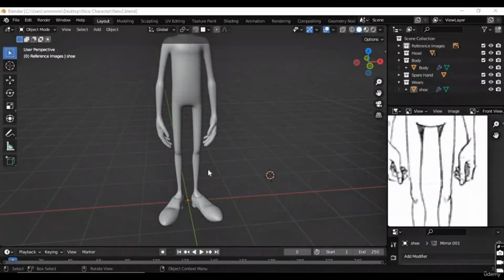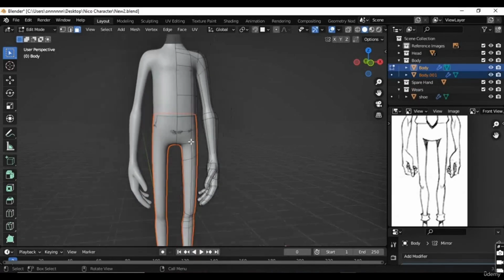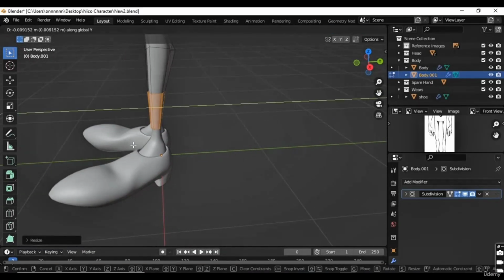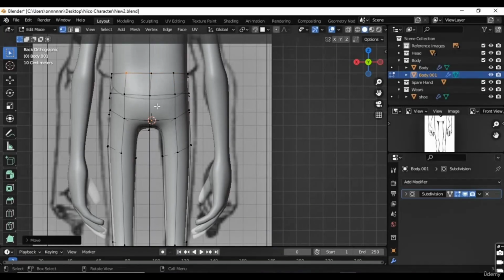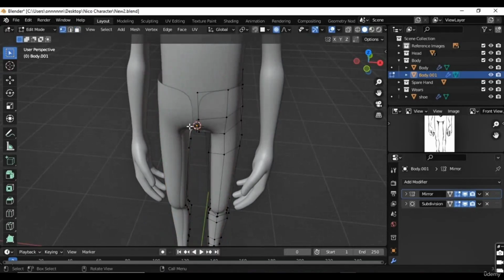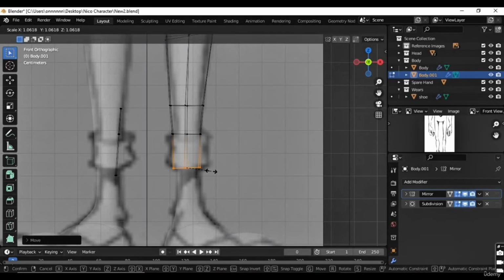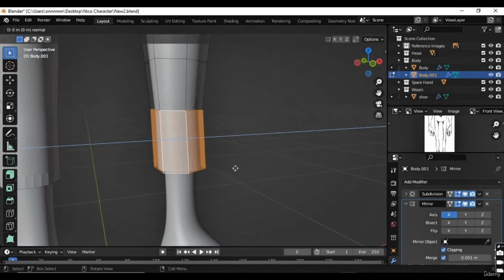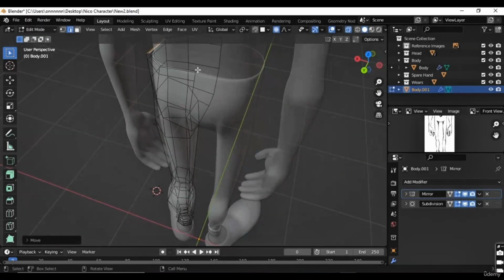Modeling a 3d character in Blender | Complete Tutorial (WITHOUT SCULPTING) Part 11